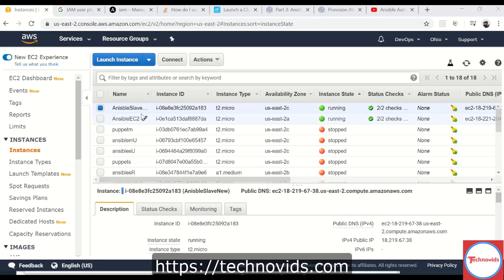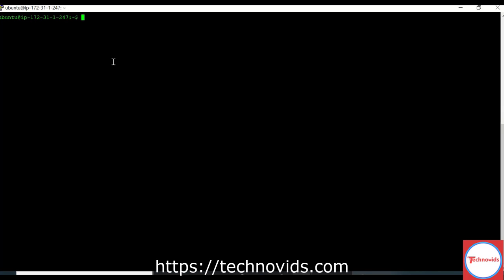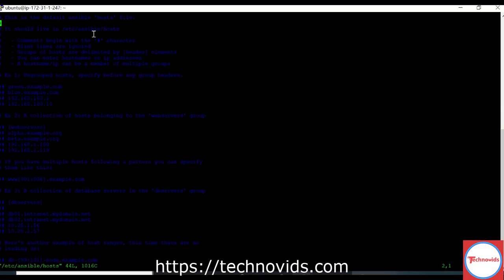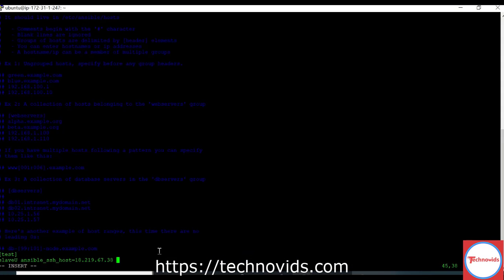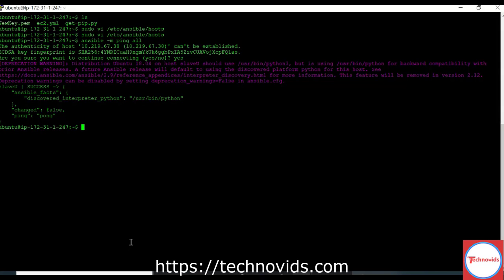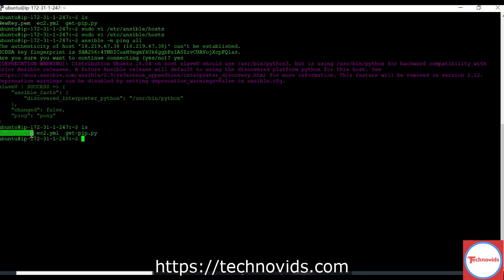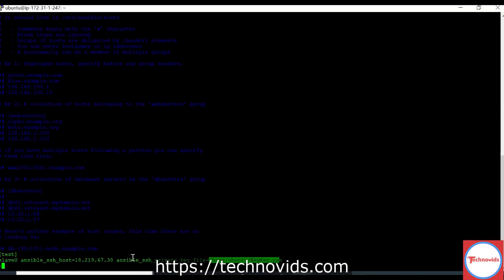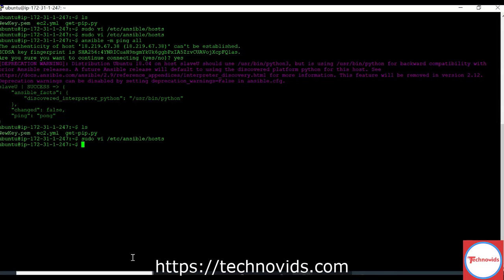Ansible Key based authorization | DevOps | Technovids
Training approach for Automation With Ansible and Jenkins For Information Technology (IT) Automation as a DevOps tool is conducted by Best Industry Professionals having good knowledge of DevOps Process and Ansible tasks configuration- management, application-deployment, Infrastructure orchestration, and provisioning. The Automation With Ansible and Jenkins online course is provided for audiences from India, the US, and the UK.

*The courses are designed by industrial expert trainers to get the best assistance for the Jobs in MNCs. Upgrade your skills with the Technovids training course to get a high-paying job. With real hands-on practice, you will get exposed to the best training.

We aim at providing high-quality Instructor Led Online Training & softwareconsulting services. Our trainers are well-experienced real-time experts from the industry which helps real-time exposure & hands-on experience to our learners.

𝐎𝐮𝐫 𝐎𝐟𝐟𝐞𝐫𝐢𝐧𝐠𝐬:-
1) Online training program.
2) Corporate training.
3) Open Workshop/Bootcamp training.

𝐕𝐢𝐬𝐢𝐭 𝐎𝐮𝐫 𝐁𝐫𝐚𝐧𝐜𝐡𝐞𝐬:
1) Technovids: 19/19 Chandrodaya Complex, 2nd Floor, 24th Main Rd, near Hanuman Temple, 1st Sector, HSR Layout, Near Hanuman Temple, Bengaluru, Karnataka 560102

2) Technovids: 1st Floor, Opp KLE College, Kengeri Main Rd, Above Raymond Showroom, near Bangalore Development Authority Complex, Marilingappa Extension, Bangalore, Karnataka 560072

𝐀𝐛𝐨𝐮𝐭 𝐓𝐞𝐜𝐡𝐧𝐨𝐯𝐢𝐝𝐬:
We are a new generation “Dedicated Learning & Development company”. Technovids Consulting Services Private Limited was inspected with the idea of bridging the gap between technology & Aspirants to learn these technologies. Technovids is firmly committed to providing excellent training services to your company and the individual participants/trainees. We deliver Onsite Corporate training for enterprises at various Cities in India like Bangalore, Hyderabad, Chennai, Delhi, Gurgaon, Kolkata, and more. For Individuals, we have flexible training options like classroom training, online training as well as open workshops which are conducted on a timely basis.
We follow the best industry practices in developing our course curriculum and to keep our learners updated, whether it is online Traning, classroom training, or onsite site corporate Training. We believe it gives our participants an edge over others and improves their know-how of industry trends and practices.

𝐎𝐭𝐡𝐞𝐫 𝐂𝐨𝐮𝐫𝐬𝐞𝐬 𝐛𝐲 𝐓𝐞𝐜𝐡𝐧𝐨𝐯𝐢𝐝𝐬:
1)  DevOps:
    i) Azure DevOps Solution Engineer.
   ii) Certified DevOps Solution Engineer.
   iii) CI-CD DevOps Training.
   iv) Automation with Ansible Jenkins.

2)  Data Visualization Training:
     i) Power BI Training.
   ii) Tableau Training.
   iii) QlikView Training.
   iv) Microstrategy Course.

3) Business Analytics:
     i) Advanced Excel Training.
   ii) Excel Macros/VBA Course
   iii) SQL Training.
   iv) MSBI Training.

4) Data Science:
     i) Python for Data Science.
    ii) Data Science with R.

5) Cloud Computing:
  i) AWS

6) Web Development:
7) Android Development:
8) Digital Marketing:
9) Finance & Accounting:
  i) Accounting & Finance.
 ii) Talley ERP 9 with GST.
10) Big Data Analytics:
11) Project Management:
12) Agile & Scrum.